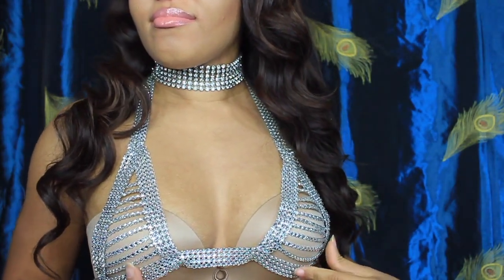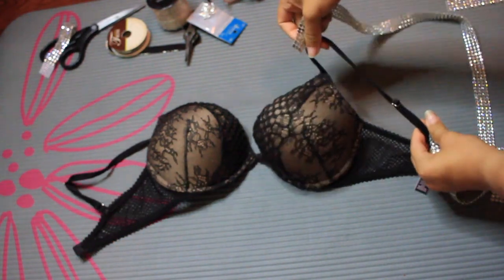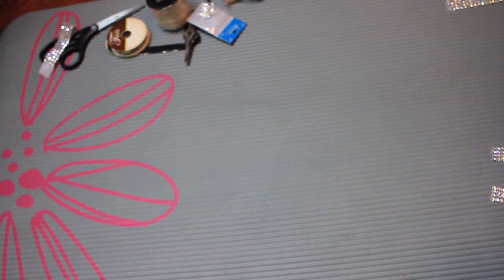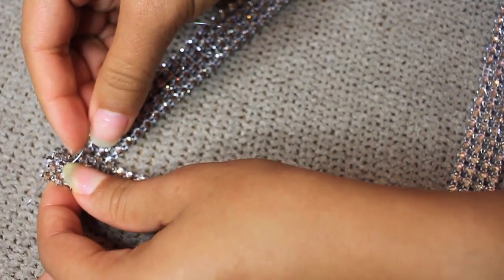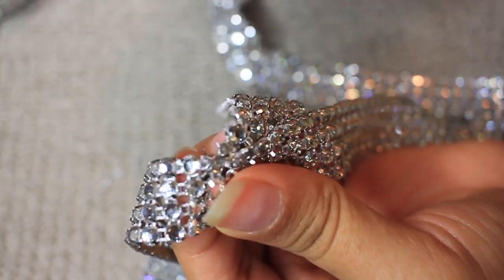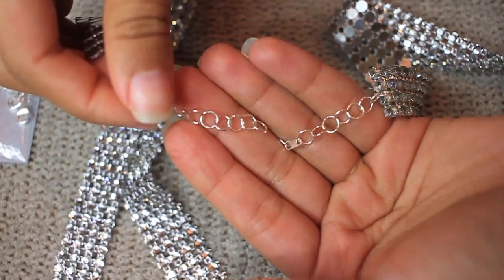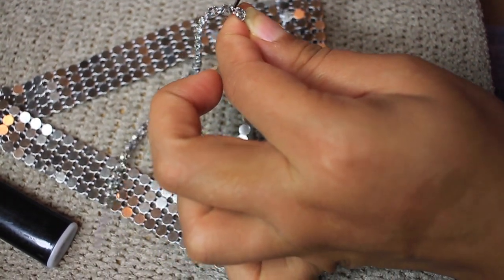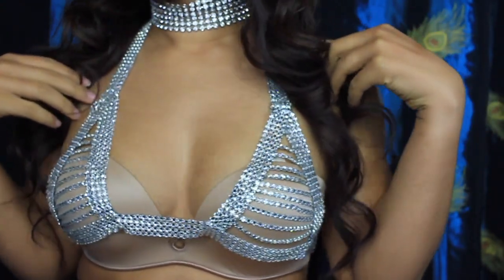DIY Designer Rhinestone Exotic Bra!! BLING BLING!!💎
This is a DIY on making a budget friendly designer rhinestone exotic bra which looks like money but doesn't break the bank! Bra was $32.97 thats great considering the runway had one for $1 million! lol

Picking winner soon!! /THUMBS UP IF THIS VIDEO HELPS YOU OUT! thanks loves :D :)♡♡

TOOLS USED:

Tan bra from Victorias secret as well as the black one

Choker from forever 21

Hair is from your local beauty supply store! Click thumbs up if you would like to see how to make wig

all editing done by CARESS

Music wanted!!